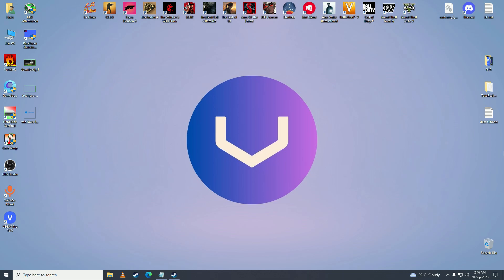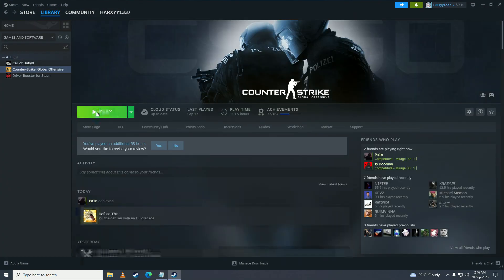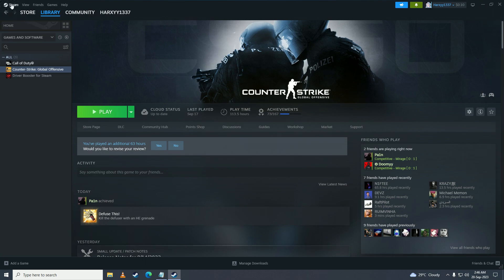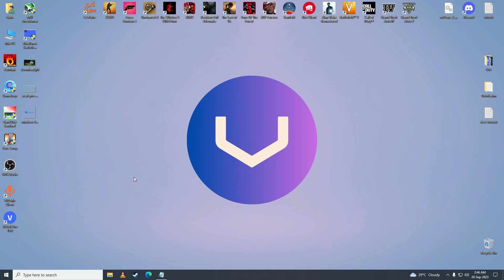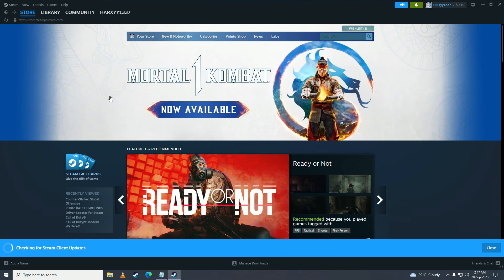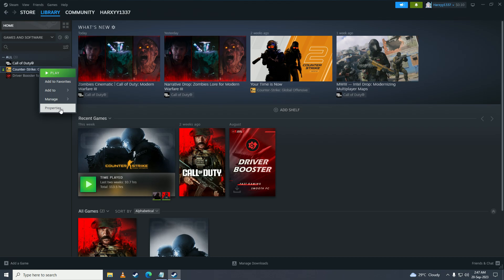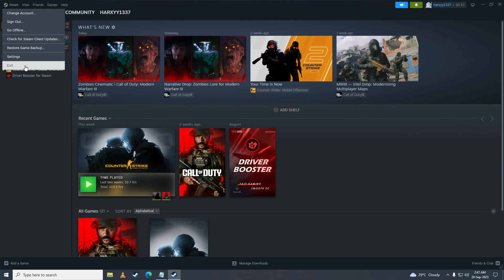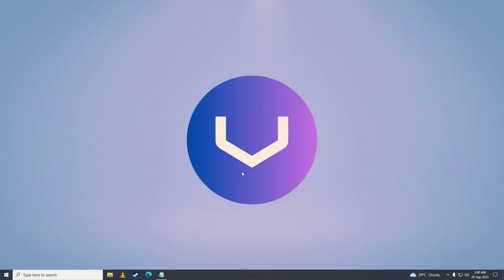How To Fix Steam Must Be Running To Play This Game - STEAM INITIALIZATION FAILED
🎮🔧 Tired of the "Steam Must Be Running" Error? Learn How to Fix It and Get Back to Gaming! 🚀

Are you itching to jump back into your favorite Steam game, only to be halted by the frustrating "Steam Must Be Running to Play This Game" message? 😤 Fear not, because in this video, we've got the ultimate solution to get you gaming again in no time! 🌟

Join us as we unravel the mysteries behind this annoying error and provide you with the step-by-step guide to banish it from your gaming experience forever! 🛠️

💡 What you'll uncover:

The common causes behind the "Steam Must Be Running" error.
Simple and effective troubleshooting methods.
Pro tips to ensure this error doesn't return to haunt your gaming sessions.
A seamless gaming experience with Steam once more! 🎮✨

Join our gaming community, where we conquer errors and get back to what we love most—gaming! Together, we'll make sure "Steam Must Be Running" is a thing of the past! 🎉

- TutoRealm